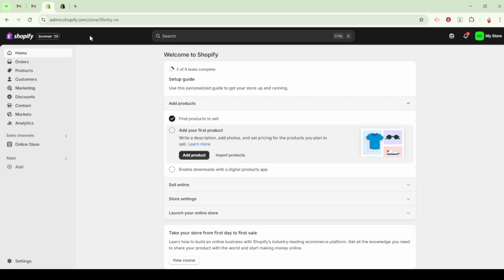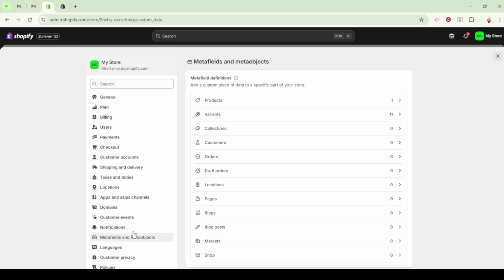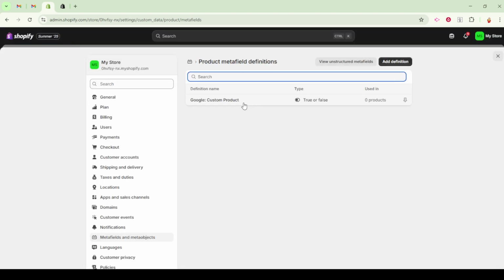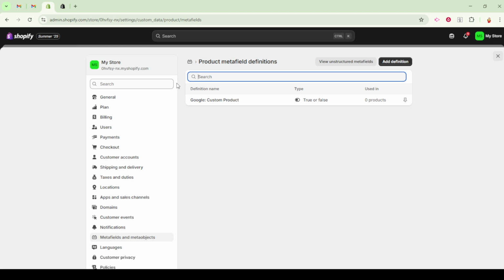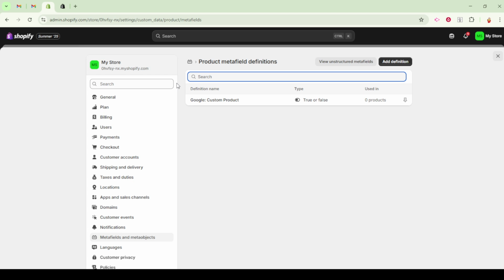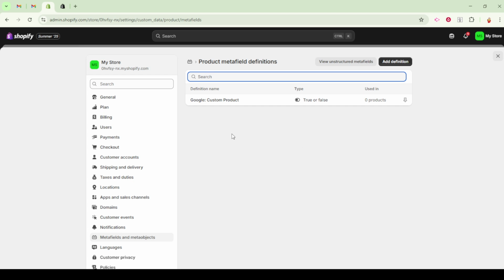How to add metafields to your Shopify products [2025 Easy Guide]